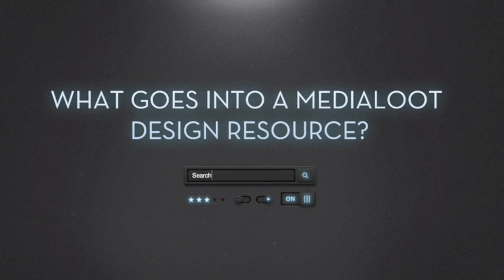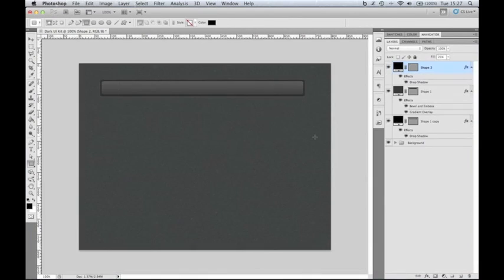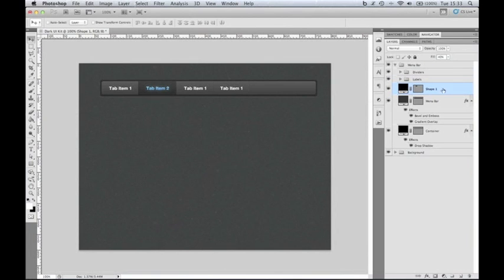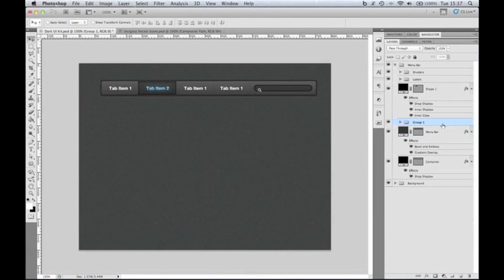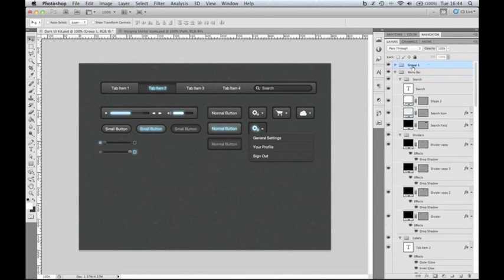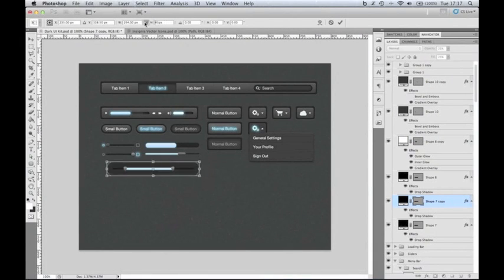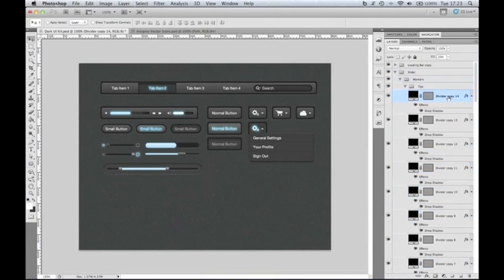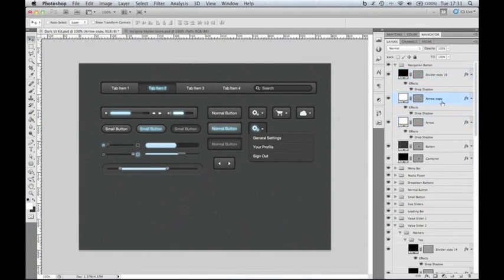What Goes Into a MediaLoot Design Resource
In this video we intend to give you an insight into the process behind making one of our MediaLoot premium design resources.